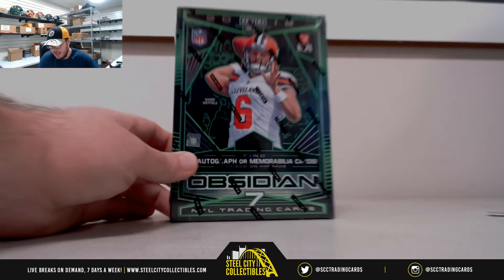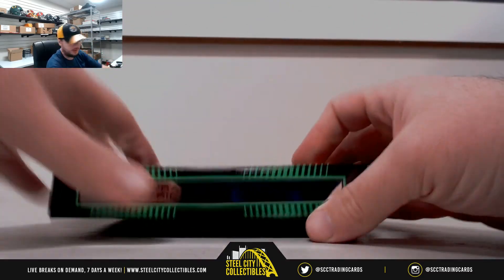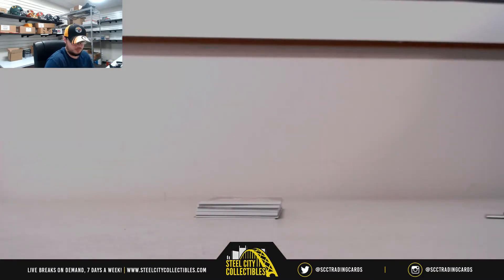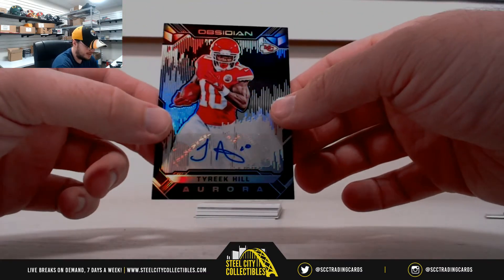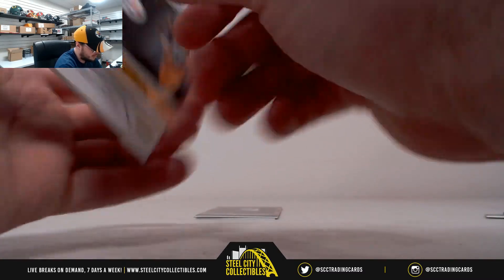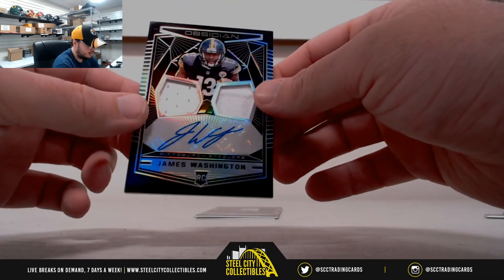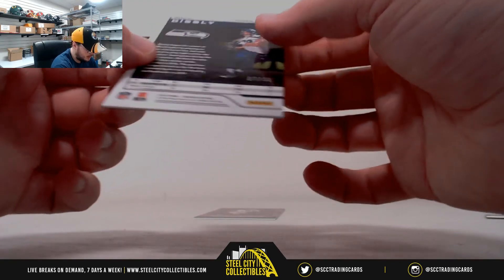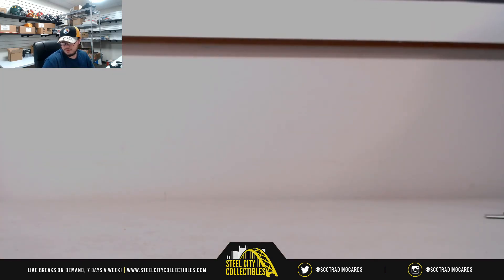2018 Panini Obsidian FB Hobby Box Live Break - Alex